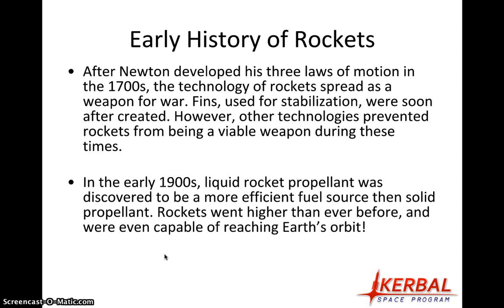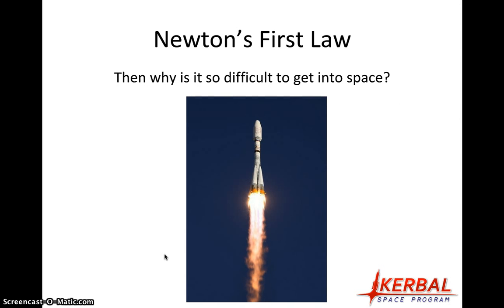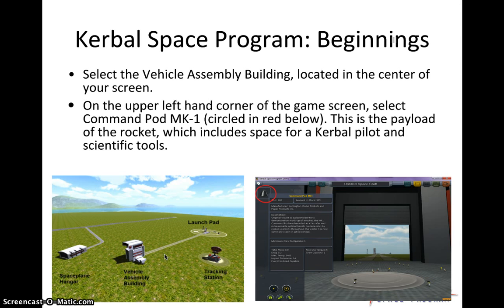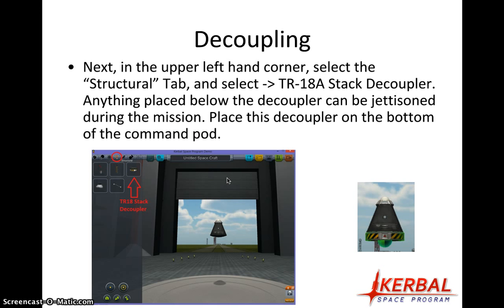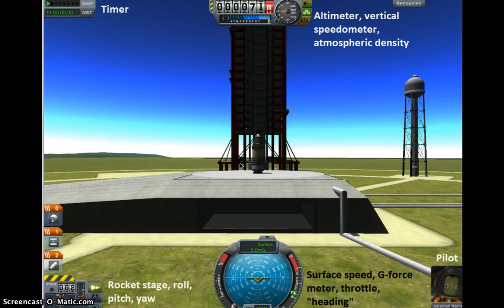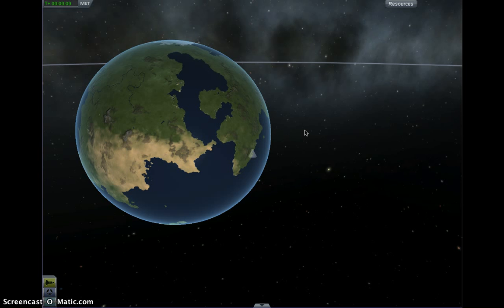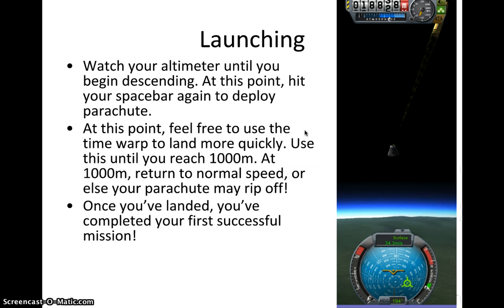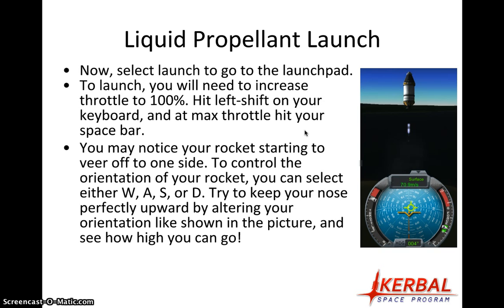LSYEOT Kerbal Space Program 1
- history of rockets and how to use kerbal space program